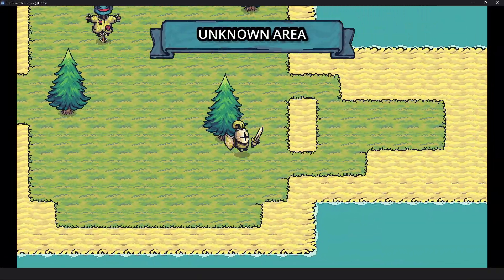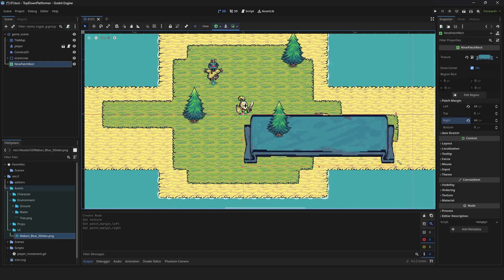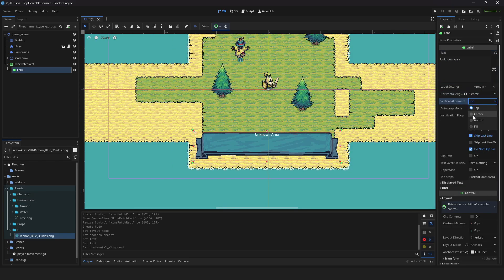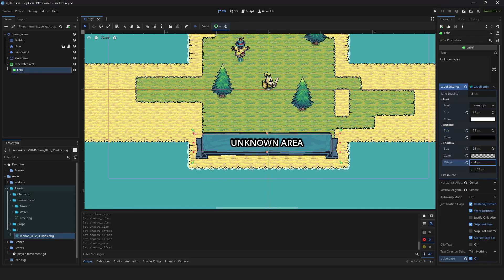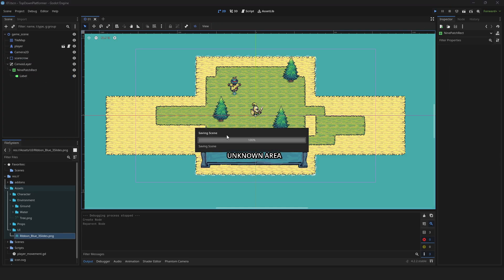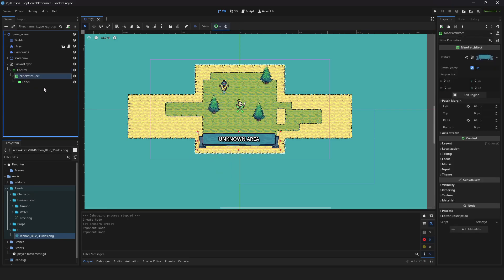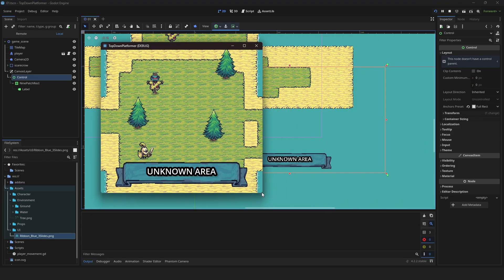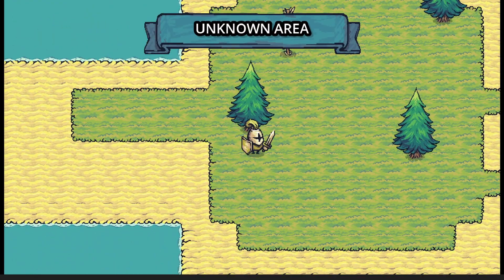Make Adaptive UI in Godot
In this video, you will learn how to make a basic UI label. We will cover adaptive UI by dynamically scaling the resolution of your screen. . .